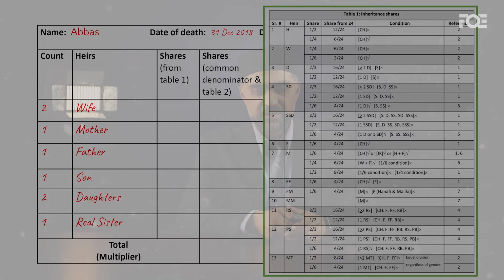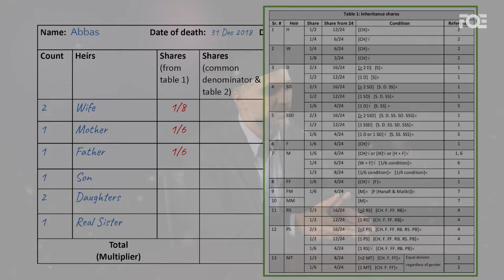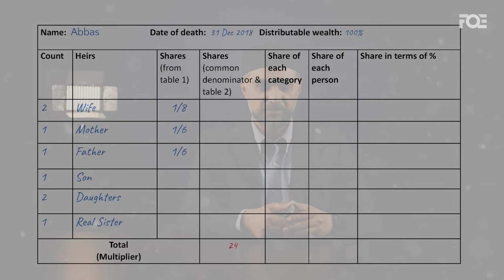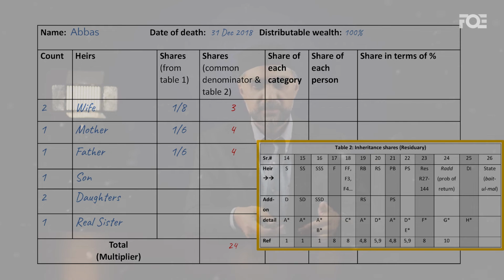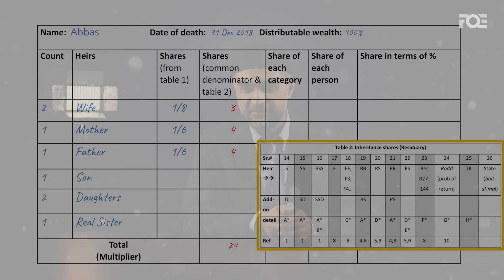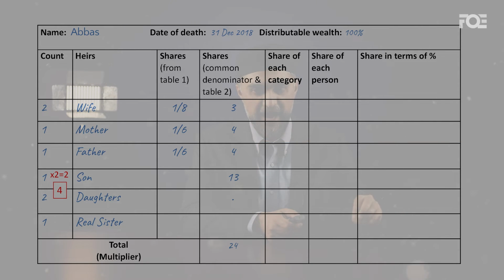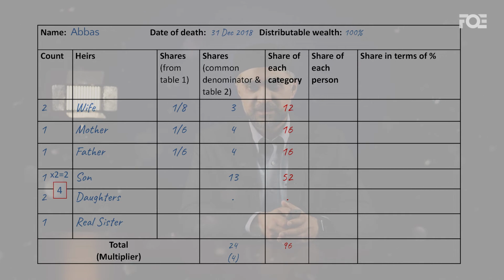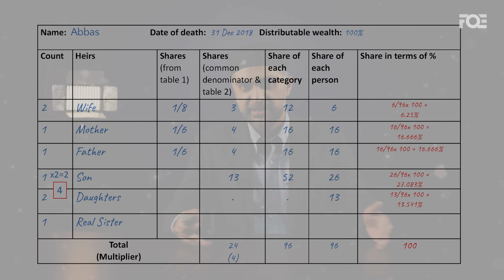Part 16 | Abbas Wealth Distribution Case | Islamic Laws of Inheritance Series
A Practical Guide to Islamic Laws of Inheritance by Dr. Ahsan Zafar

Have these videos delivered to your inbox once a week, Link to Sign up